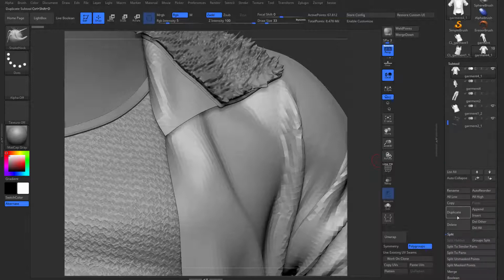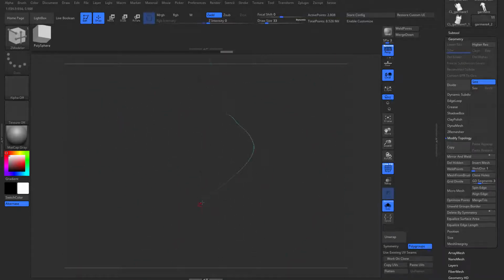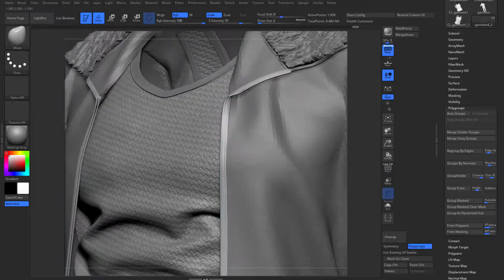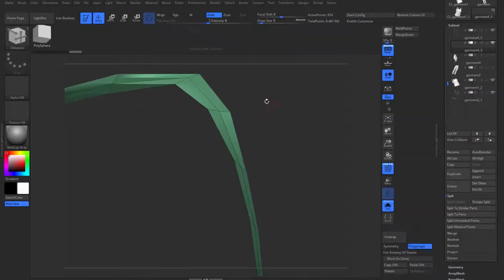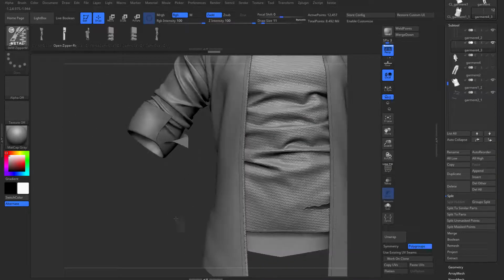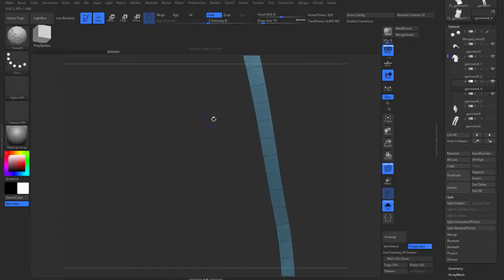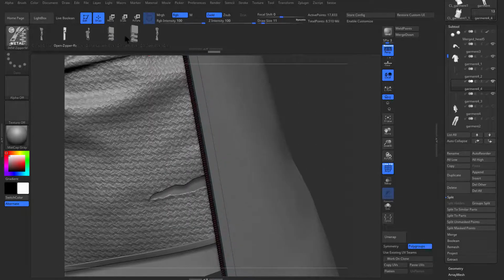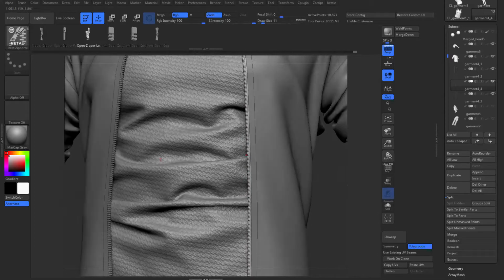06 garment detailing zipper